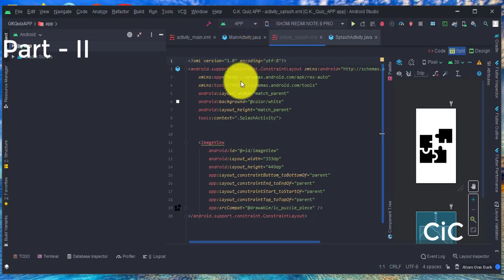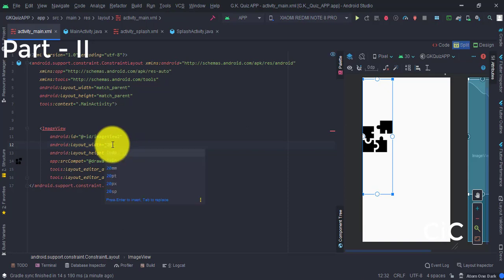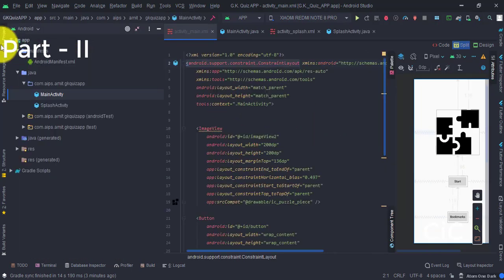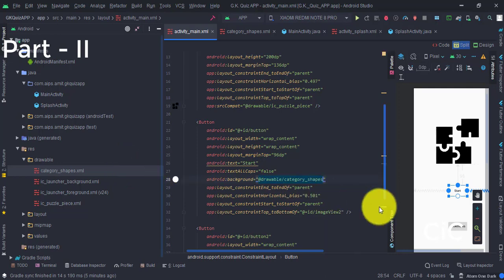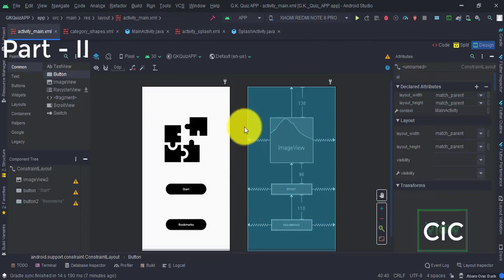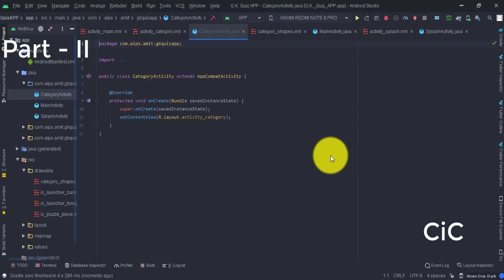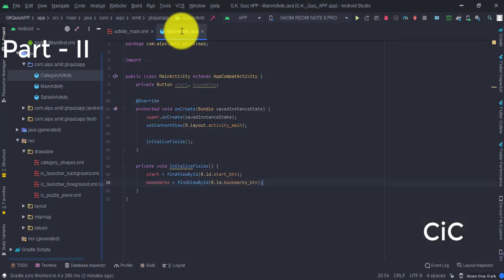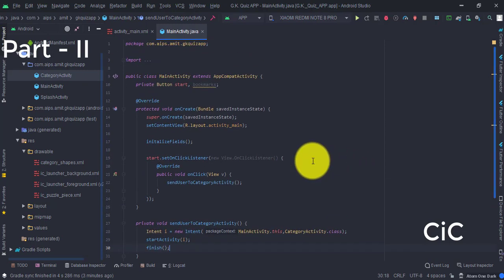Designing up the MainActivity xml and and Setting clickListeners on Buttons || Part 2